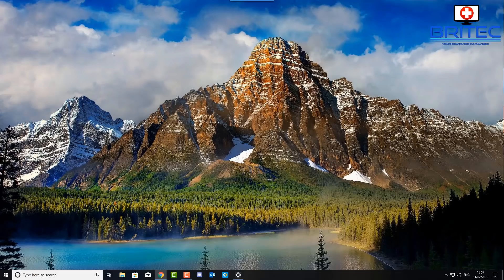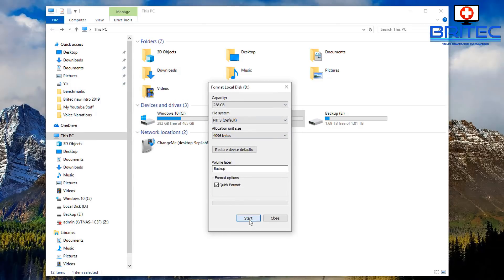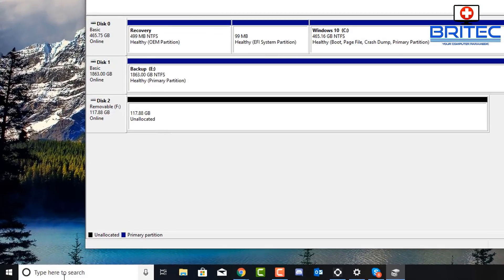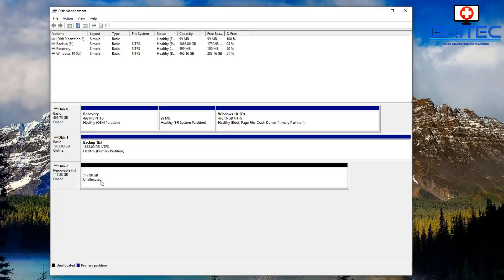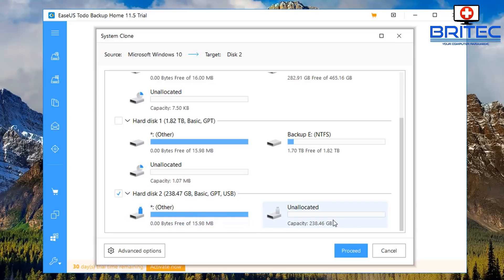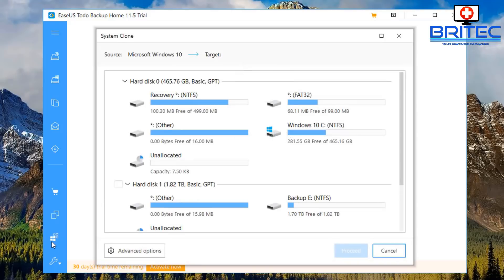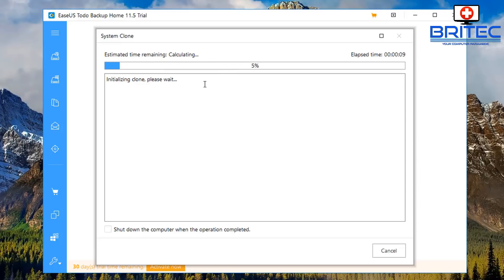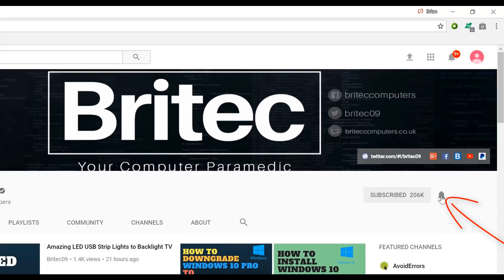How to Install and Run Windows 10 from a USB Drive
Want to create a Windows To Go USB Drive? Don't have Windows 10 Enterprise Edition? Don't worry, Easeus To Do Backup has a feature that allows you to create a Windows to go USB drive. You can use USB Flash Drive, USB External Drive, SSD External Drive.

Make sure you watch the whole video so you don't miss any steps on How to Create a Portable Windows USB drive.

To Boot Windows 10 from USB Flash Drive you will need a 128GB USB flash drive, the fastest you can get or you can use a external hard drive or external SSD